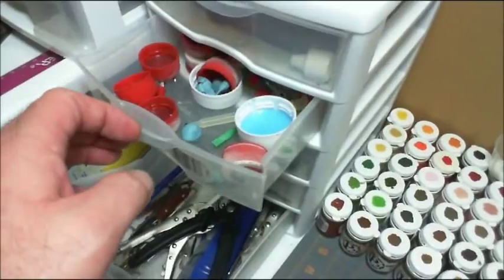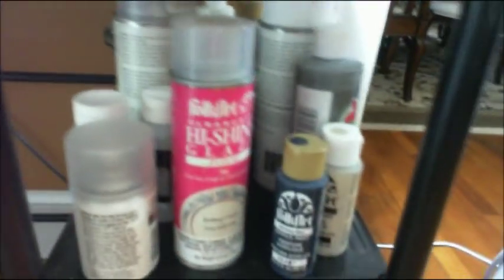My Workspace, Vid 110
A video of my work area and also a video response and entry to mokanaman's contest.